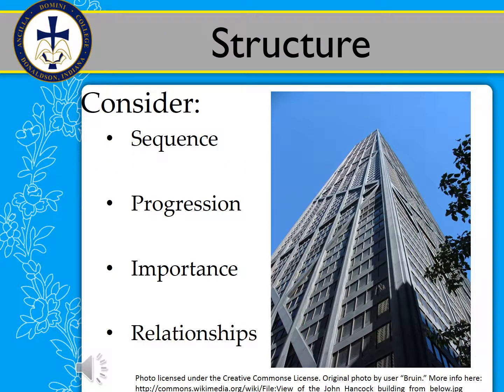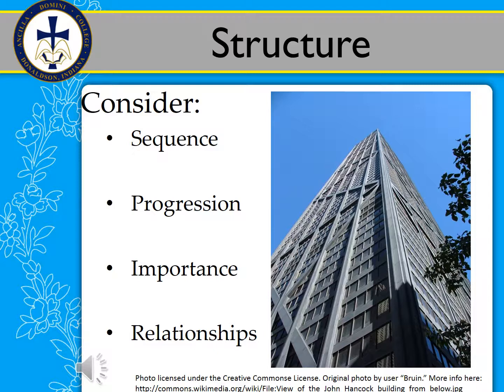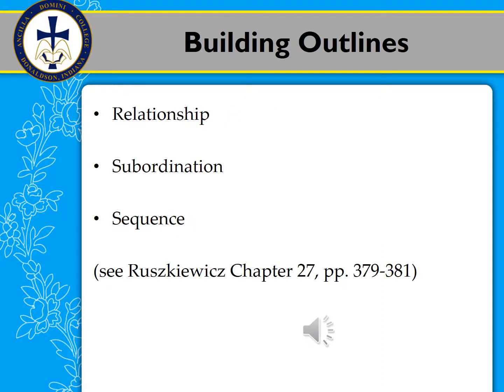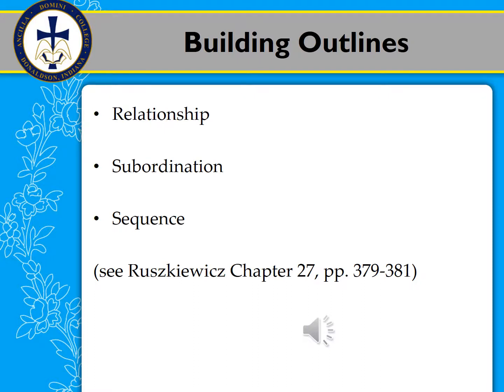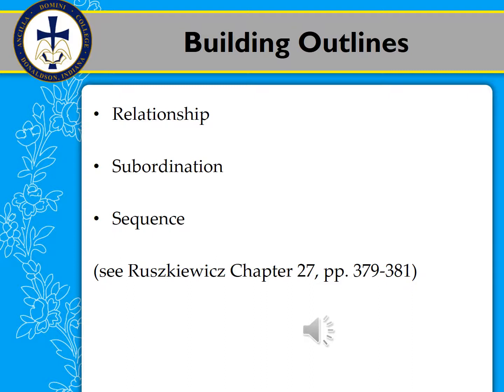Organizing Your Paper